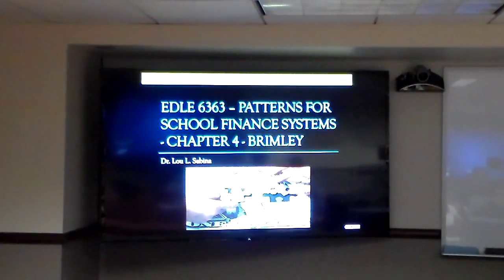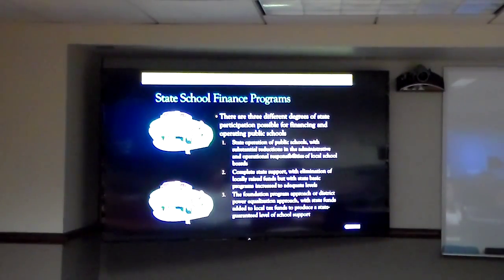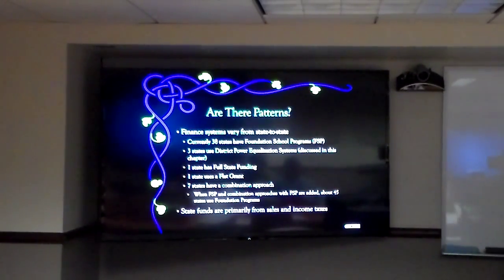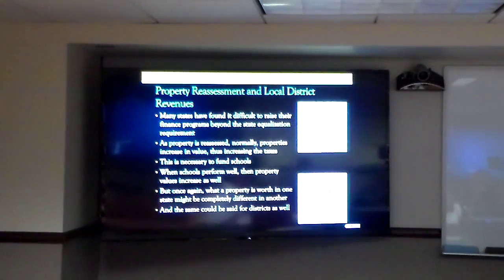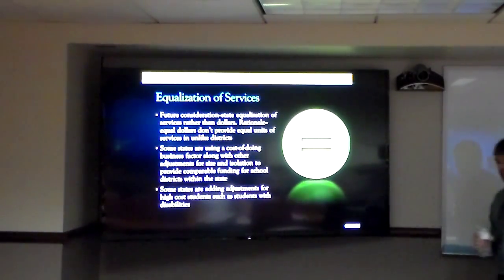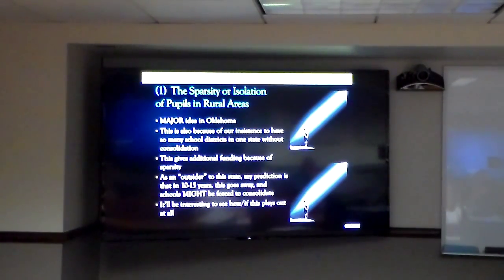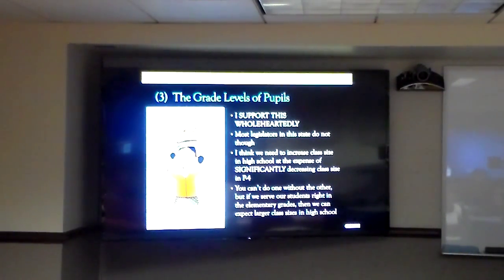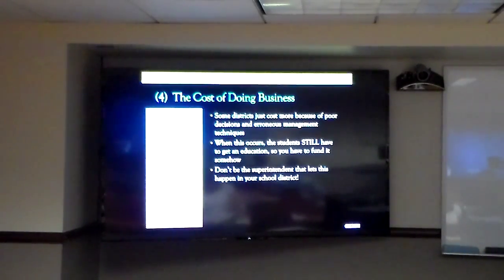EDLE 6363 Brimley Chapter 4 Part 1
This is Part 1 of the video for Brimley - Chapter 4.